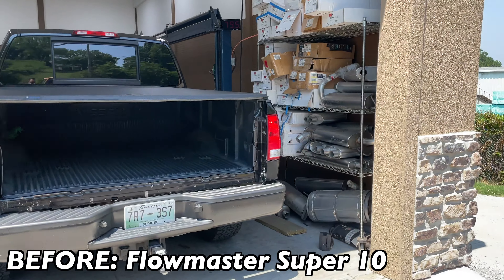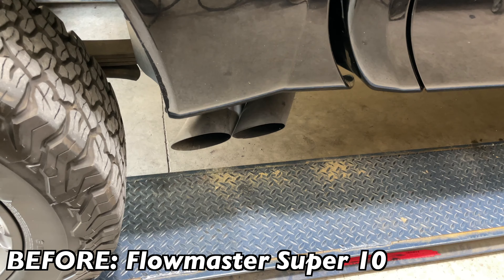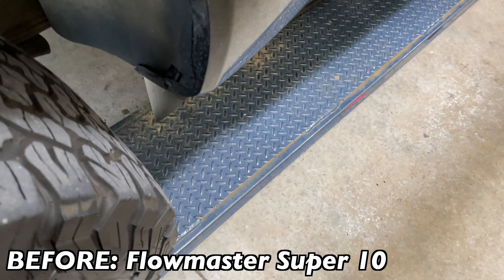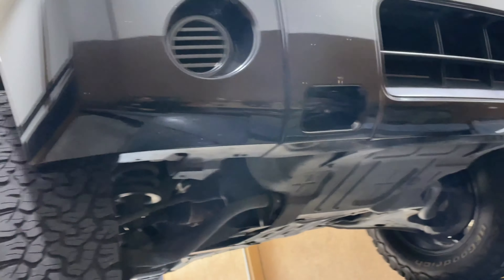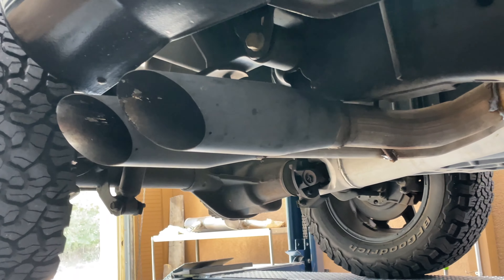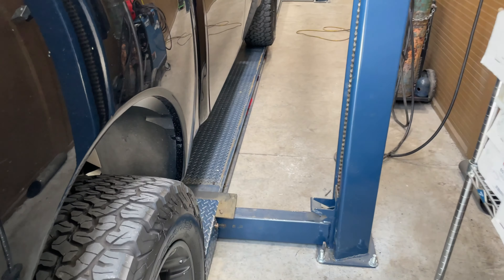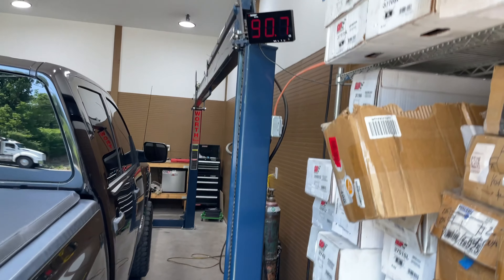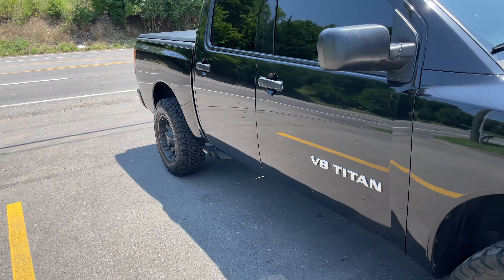We Straight Piped a 2017 Nissan Titan 5.6L V8!